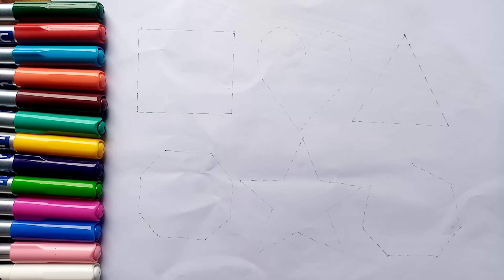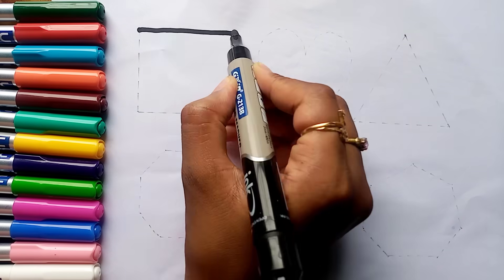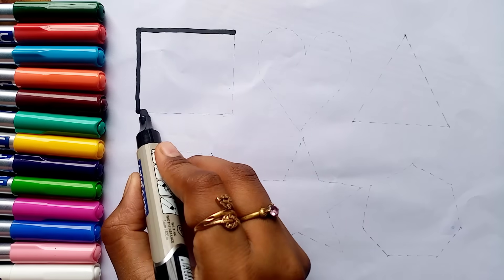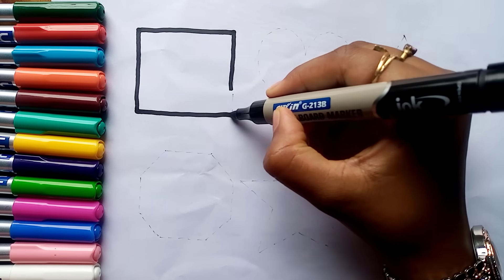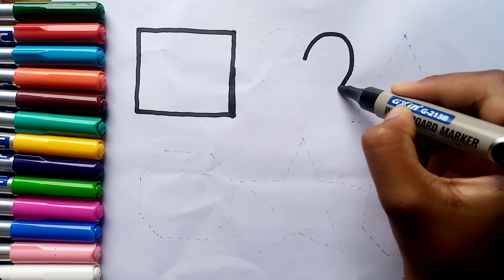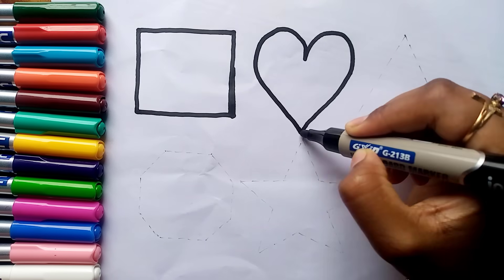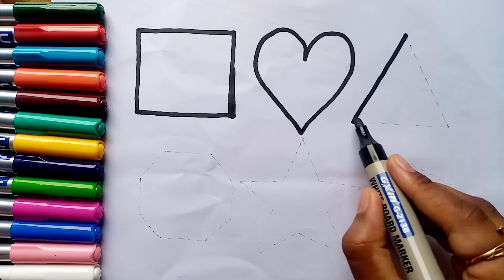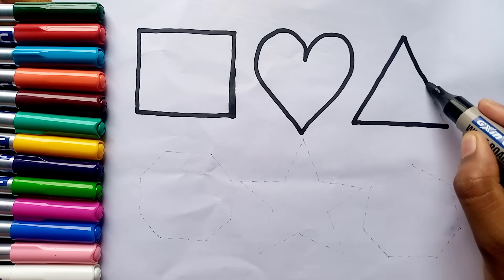Shapes drawing for kids, colors for toddlers, Learn 2d shapes | Preschool Learning,Educational Video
right triangle
Triangle
octagon
oval
Circle
heart
star
Pentagon
square
shapes
heptagon
rhombus
parallelogram
trapezoid

learn shapes
shapes drawing
draw shapes
shapes color
learn colors
2d shape colors
2d shapes
kids drawing